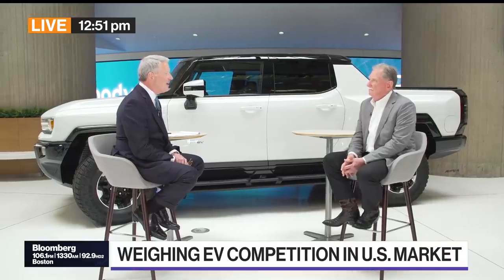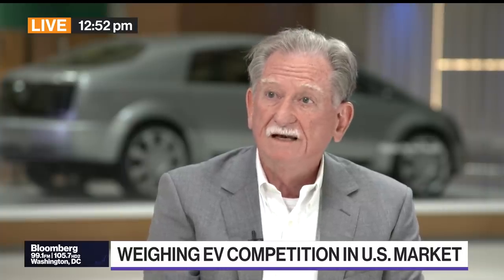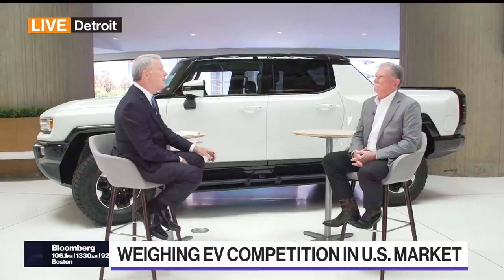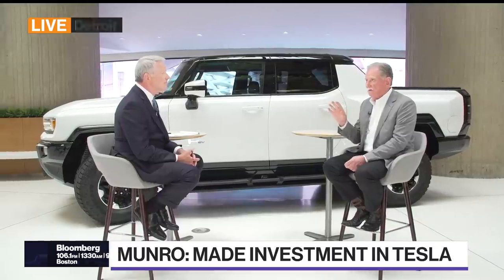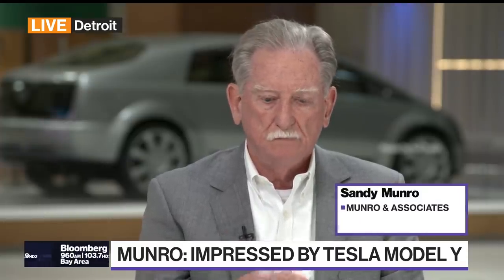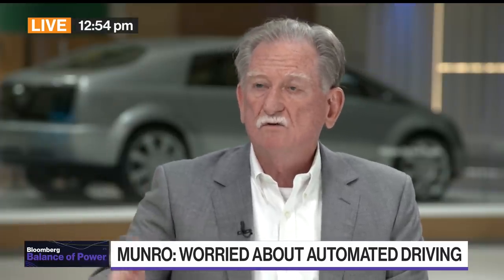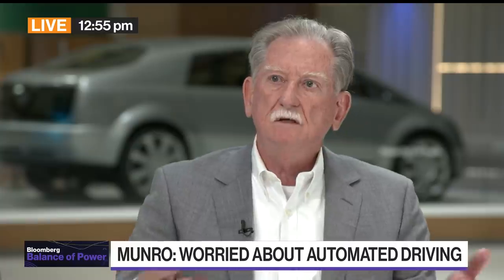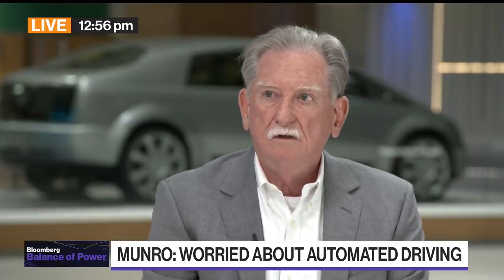Sandy Munro Says He's Impressed With the Tesla Model Y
Aug.26 -- Sandy Munro, CEO of Munro & Associates, says going electric is the right approach for the auto industry. He speaks with Bloomberg's David Westin on "Balance of Power."